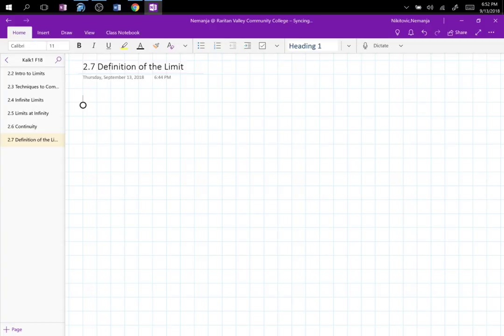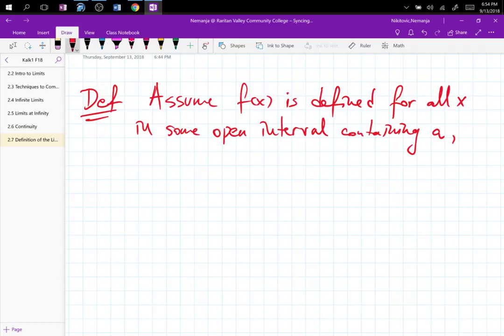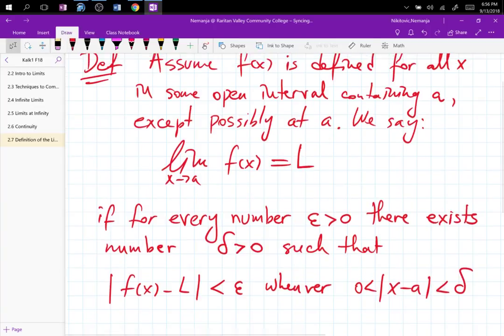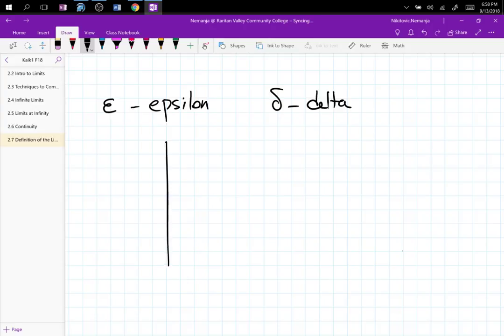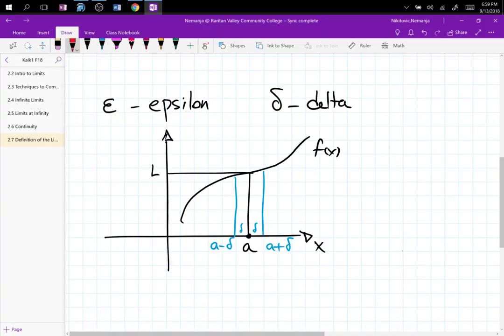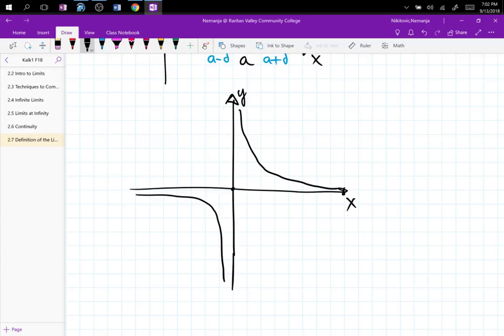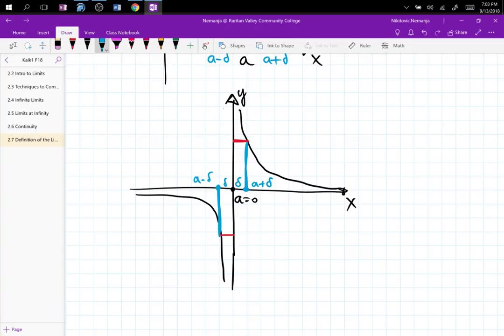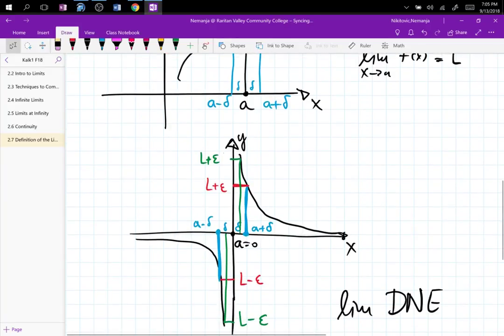Nemanja Nikitovic Live Stream (Calculus1 2.7 Definition of the Limit)